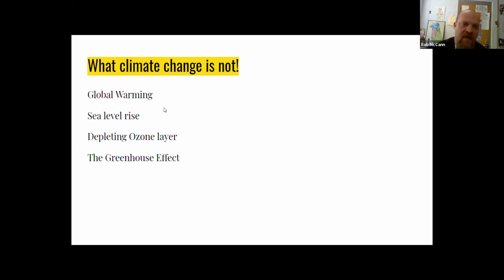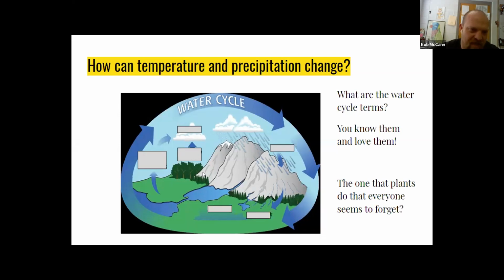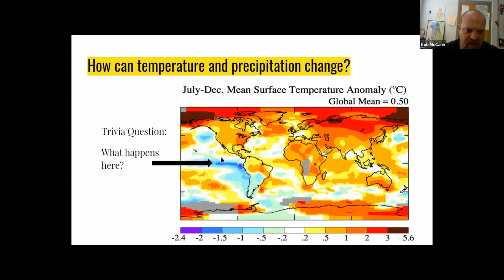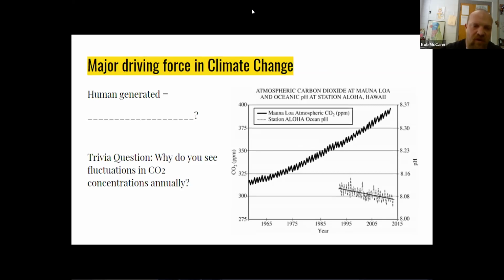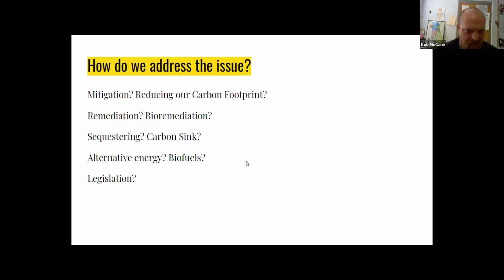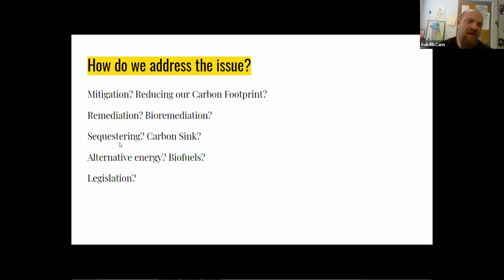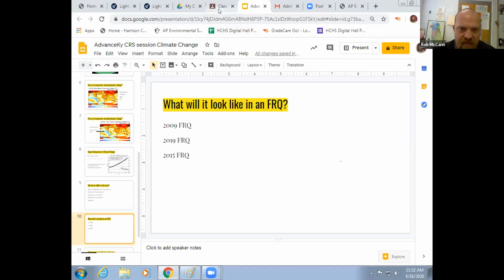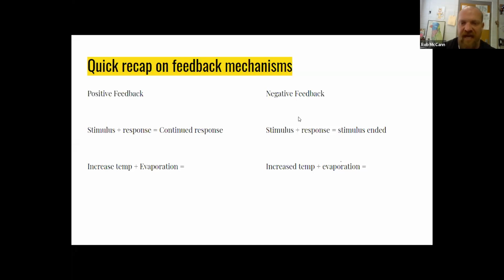APEnvSciCRS02 ClimateChange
AdvanceKentucky Content Review Session for AP Environmental Science. Rob McCann of Harrison County HS discusses the science and policy behind climate change.